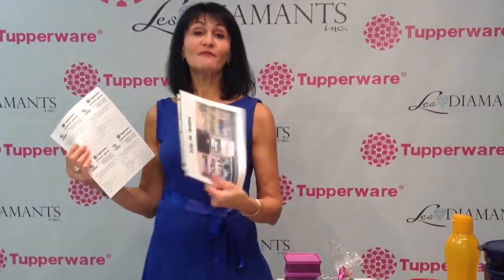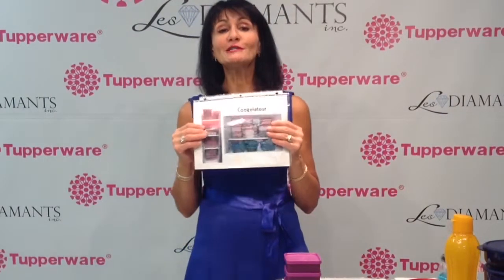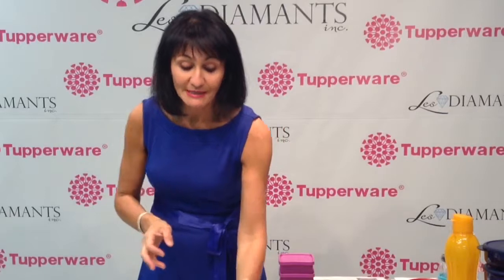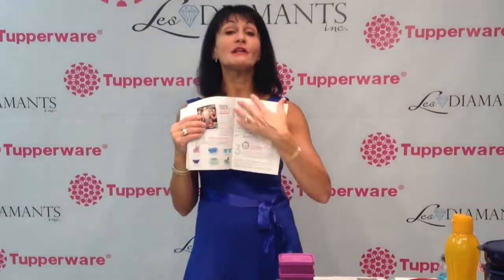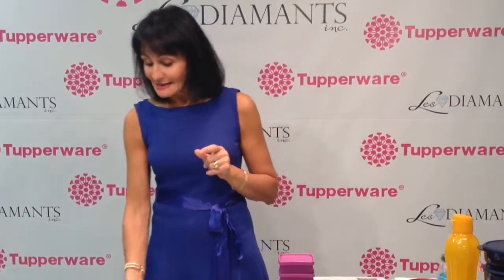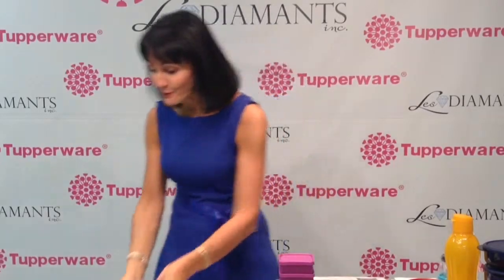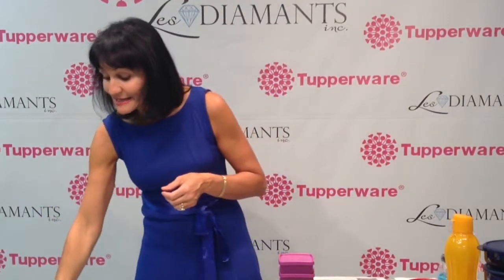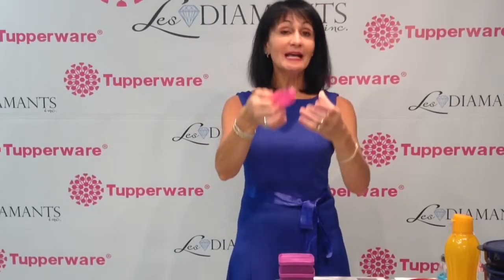Tupperware Les Diamants "THE PARTY" part 2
Joignez-vous à notre équipe Tupperware Les Diamants numéro un en Amérique du Nord.
Join our TUPPERWARE Les Diamants team today, number 1 in North America.
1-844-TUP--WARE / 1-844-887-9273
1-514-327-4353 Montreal